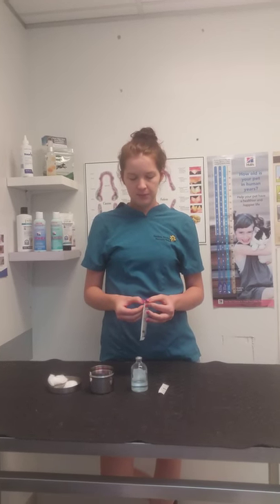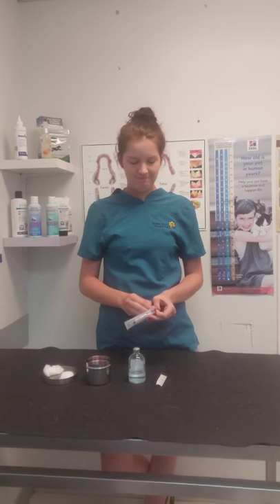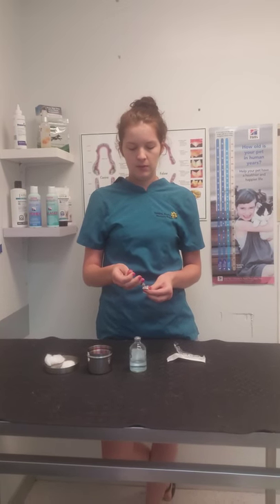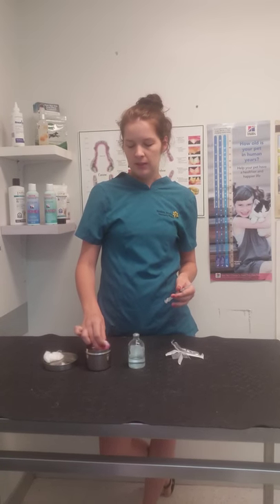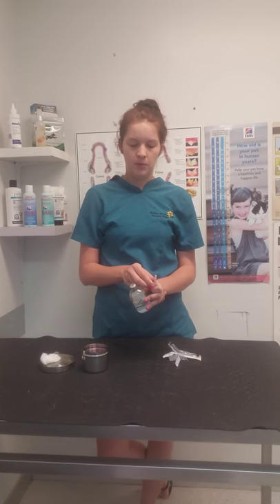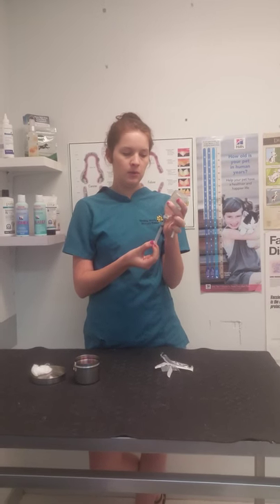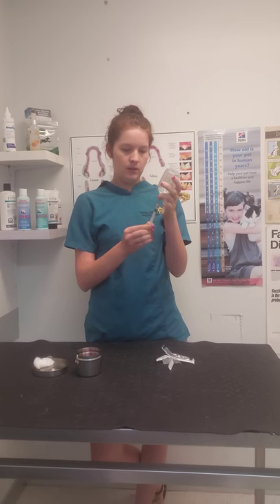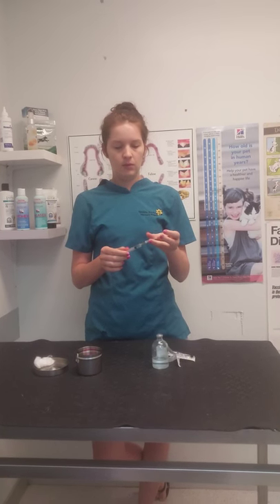ACMVET406A- Nurse Animals, Loading A Syringe From Multi Dose Bottle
Kate Wesche. Student number 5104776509. ACMVET406A- Nurse Animals, Task 2-  Loading A Syringe From Multi Dose Bottle